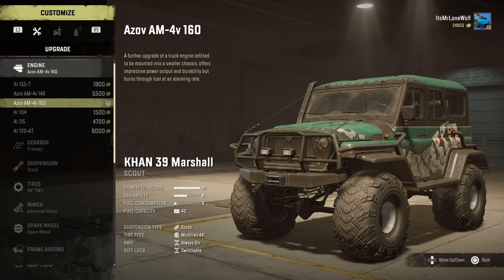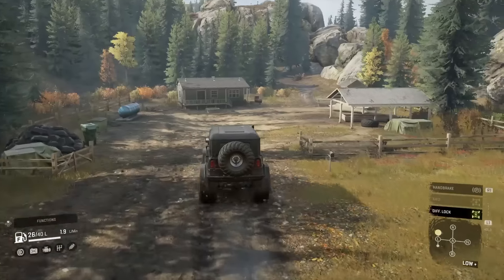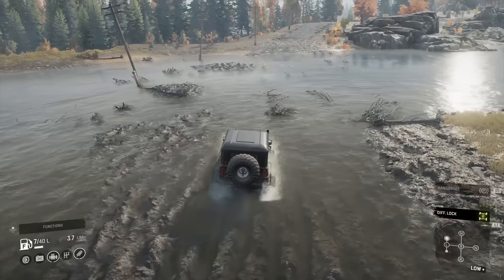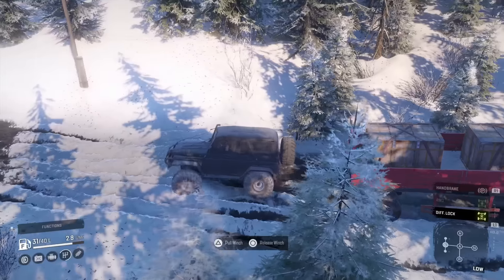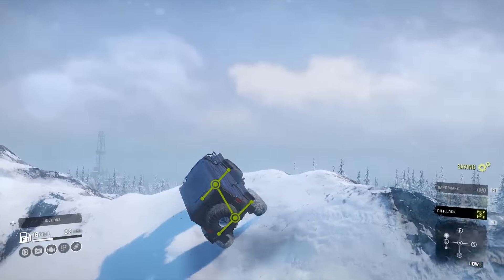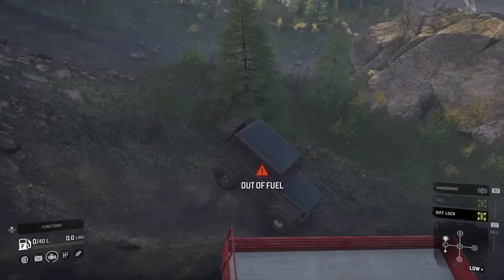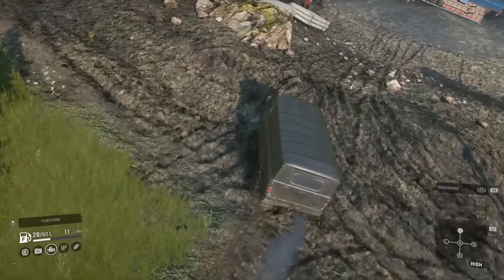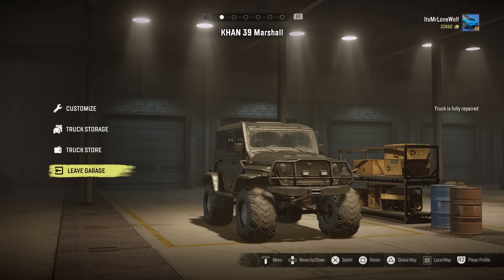SnowRunner Khan 39 Marshall Gameplay And Review